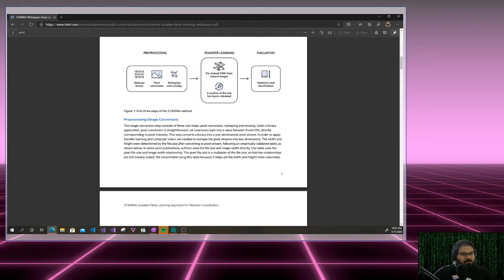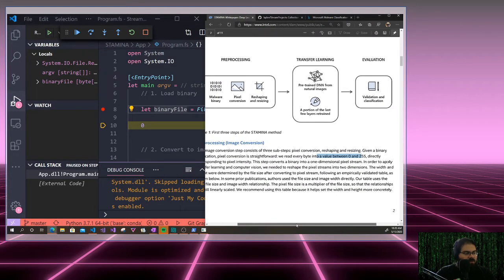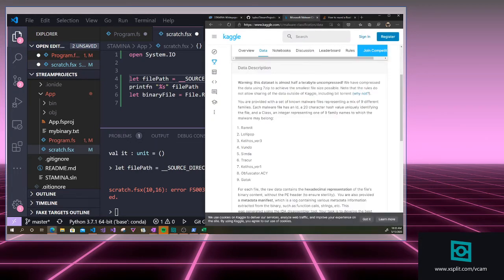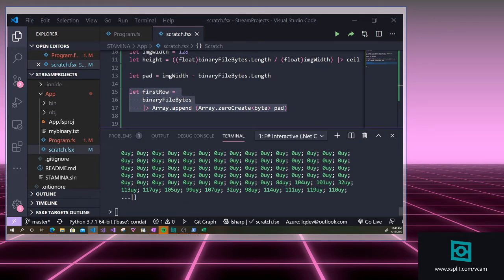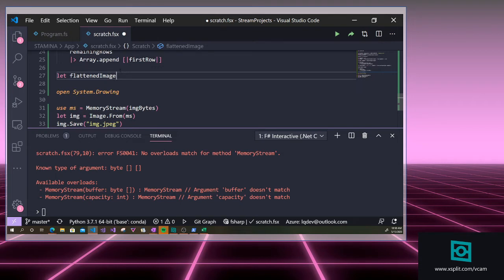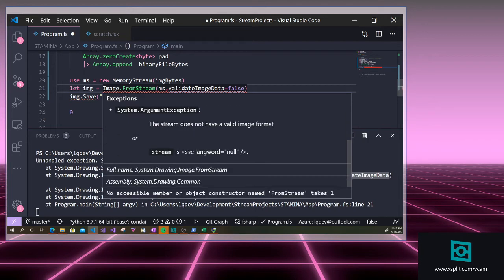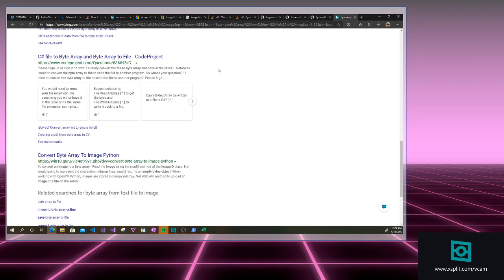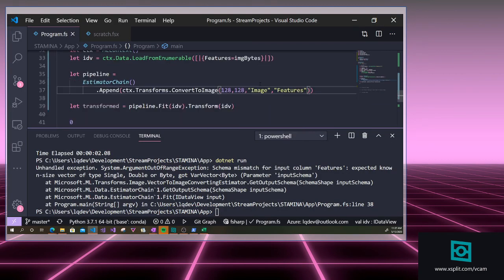Deep Learning for Static Malware Analysis in .NET - May 15, 2020 Live Stream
Recording of live stream on May 15, 2020. In this stream I continued to implement STAMINA. We tried to encode a text file as an image and learned a few ways we can/can't do it.

Topics covered:

- STAMINA
- F#
- ML.NET
- F# Interactive
- Ionide
- VS Code